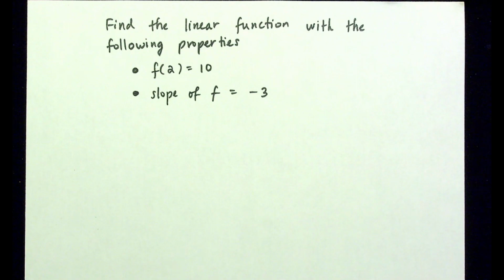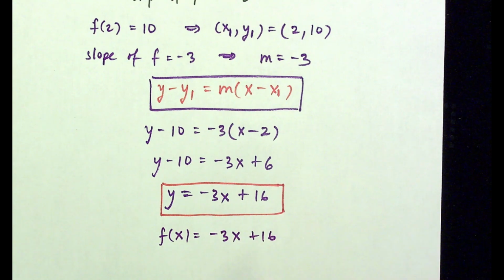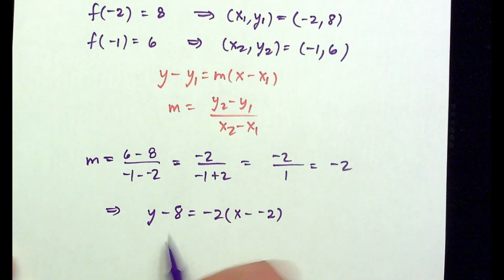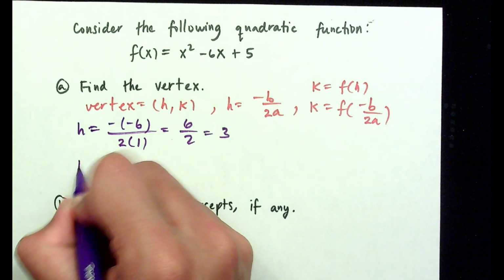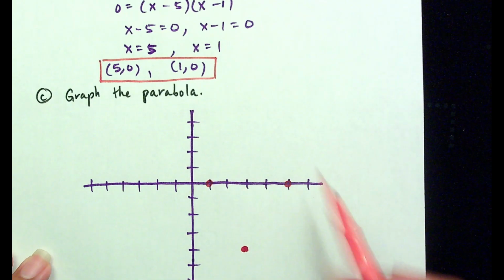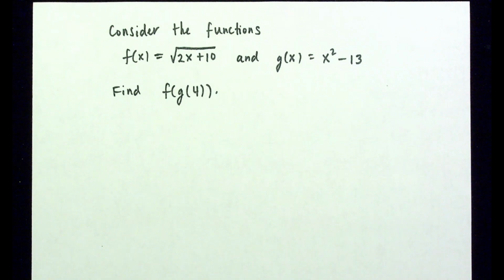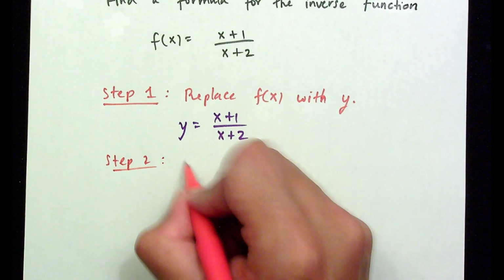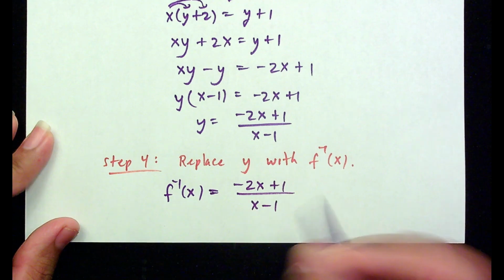Final Exam Review - Part 2